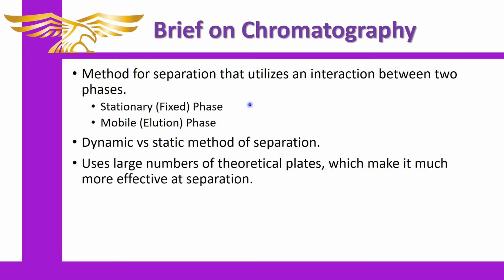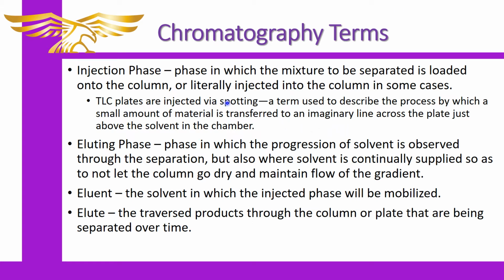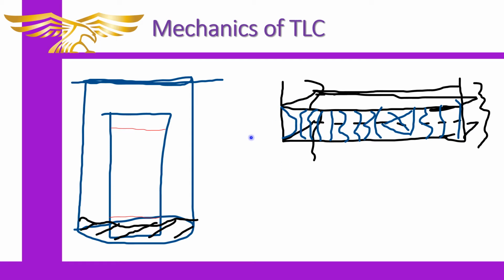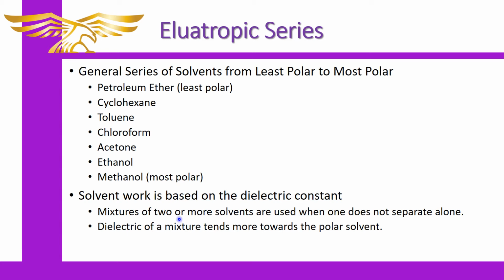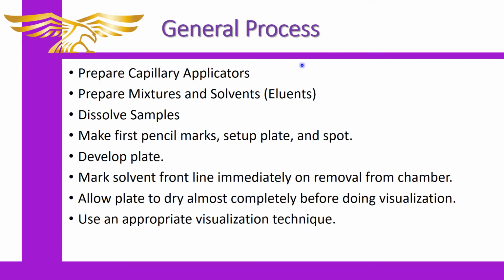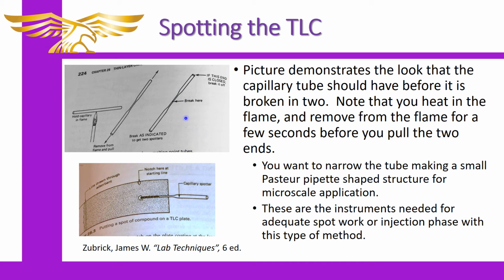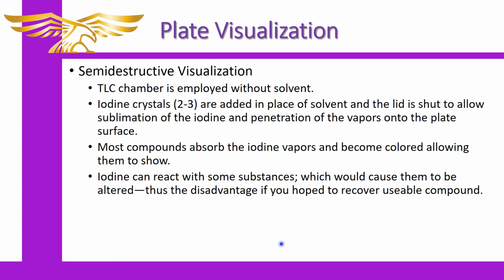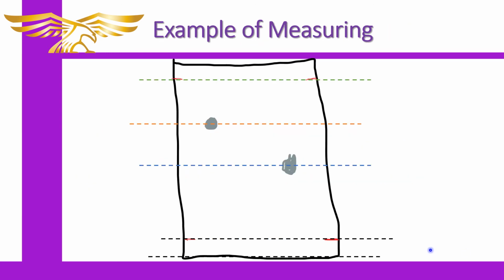Lecture 7 - Thin Layer Chromatography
Pre-Lab Webinar (Fall 2017)
Organic Chemistry I Laboratory
Tennessee Tech University * Cookeville, TN
Author:  Casey J. McCormick, M4, B.S.